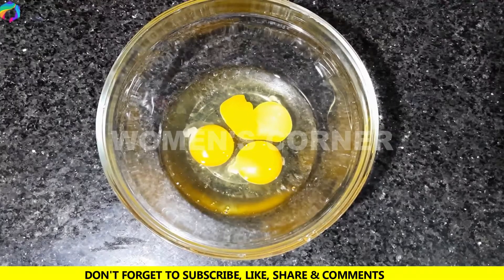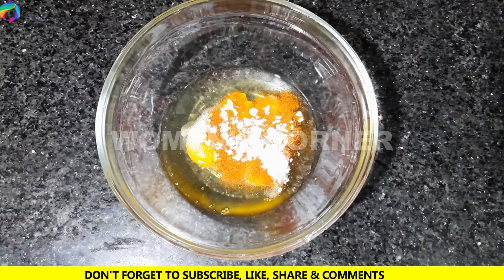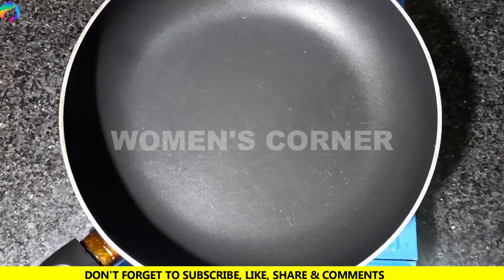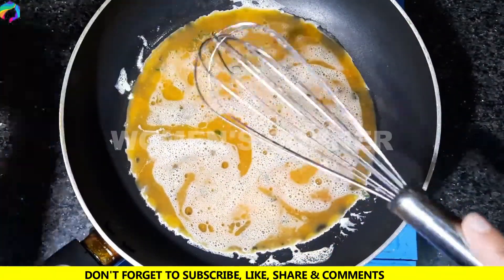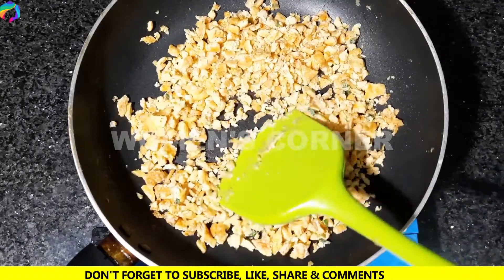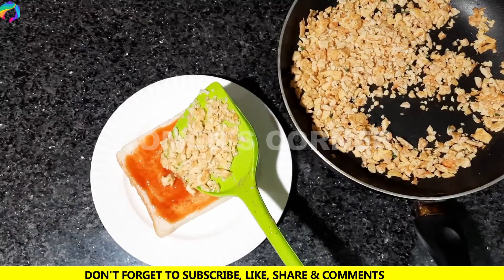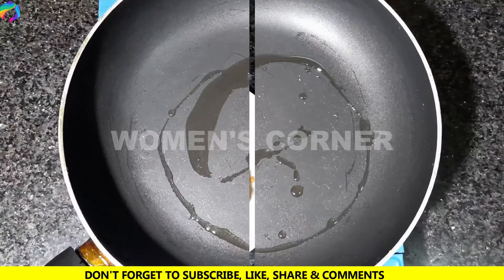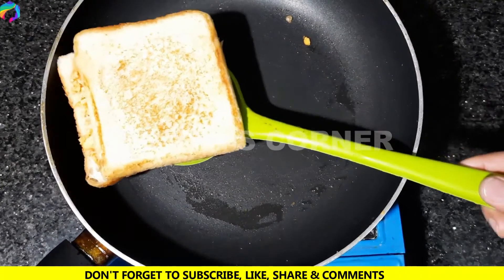10 Minutes Recipe | Quick & Easy Breakfast Recipe By Women's Corner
Tasty food is that which makes you to close your eyes, lean back, and whisper 'yesssss.'
Here in this video I will tell you about QuickAndEasyBreakfast recipe that you can easily follow to cook a delicious QuickAndEasyBreakfast dish for your family.

Keep watching .